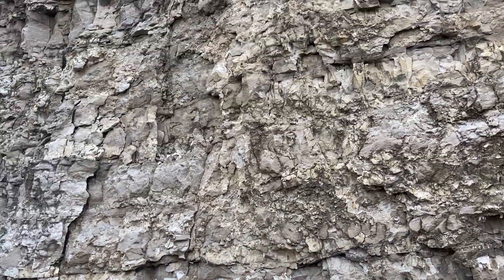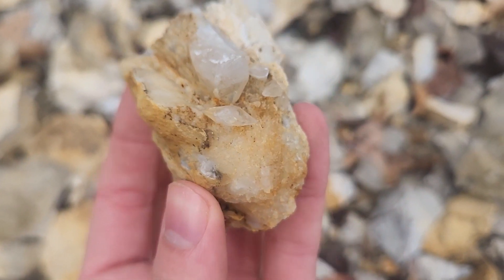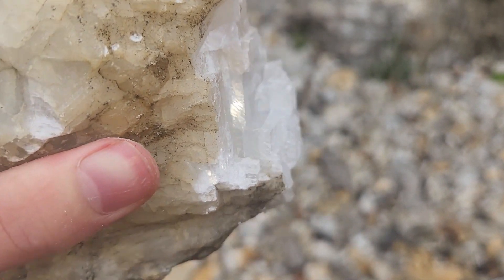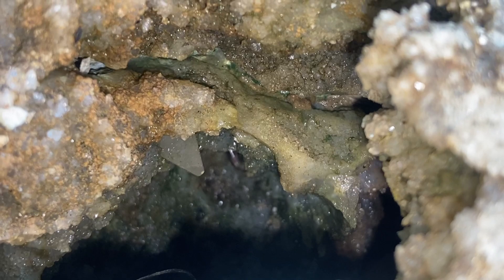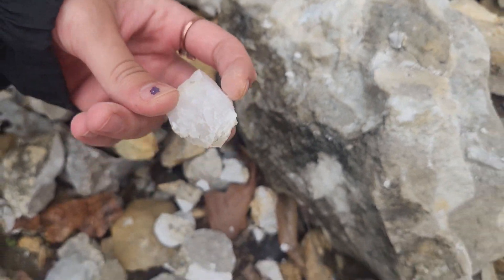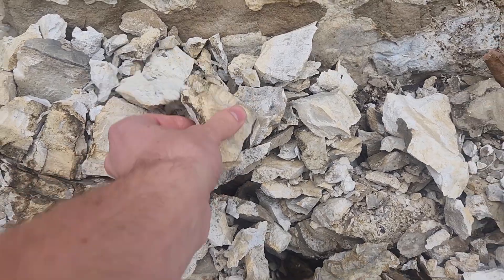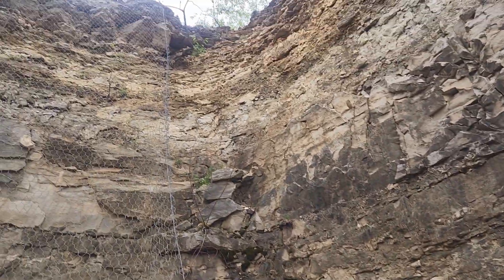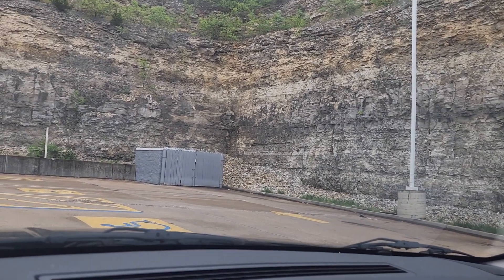Calcite Crystals Found in Roadcut! | Rockhounding Missouri | Spring 2022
Today we visited a roadcut at the intersection of I-44 and 141. at first we only found the chunks of calcite but as we looked further we started to gather some very interesting specimens!

We are very sure that this is calcite so we apologize for every time we say quartz or fluorite in the video haha.